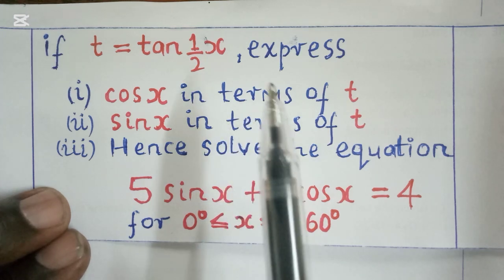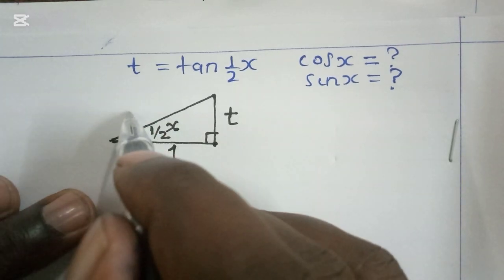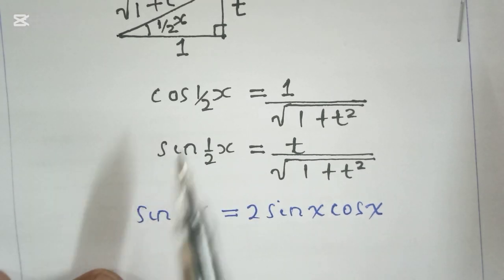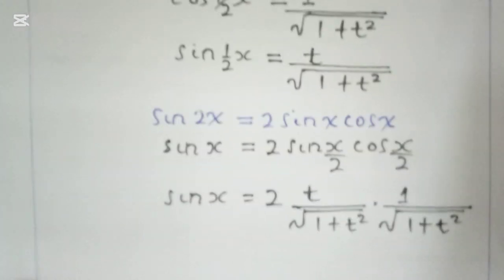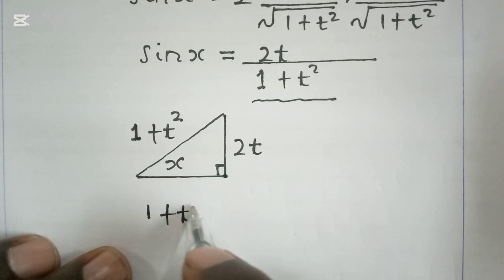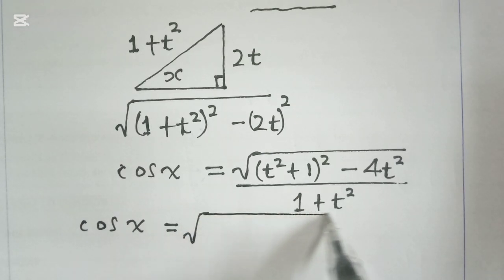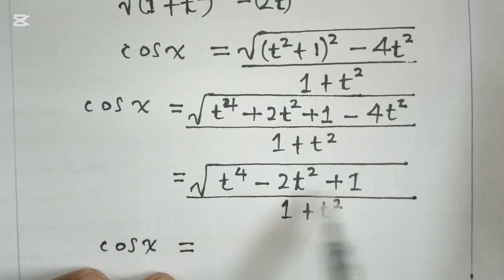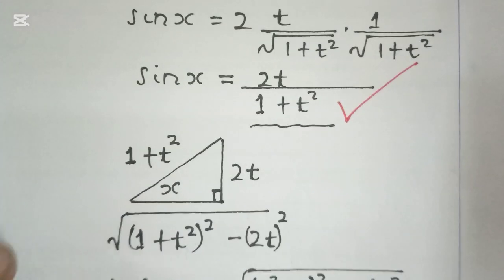Trigonometric function tan x/2 = t